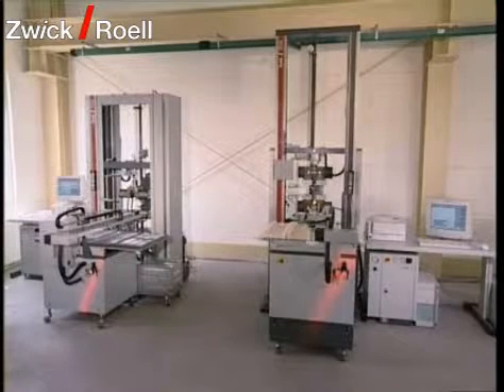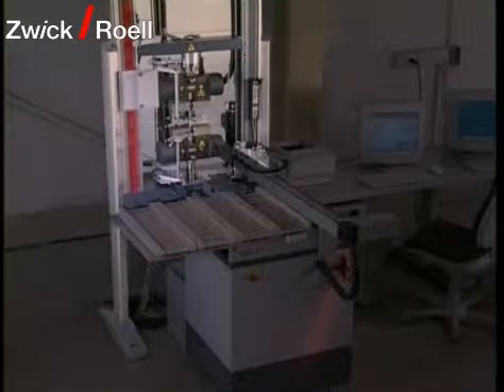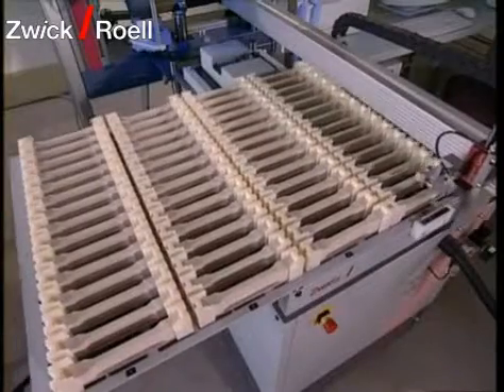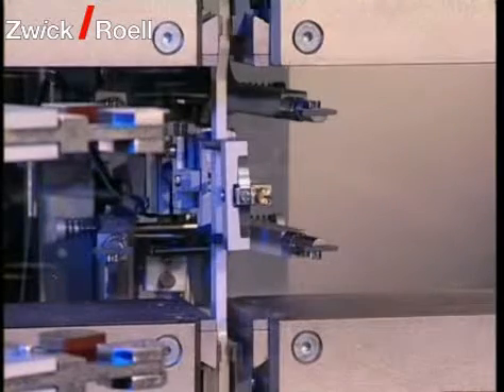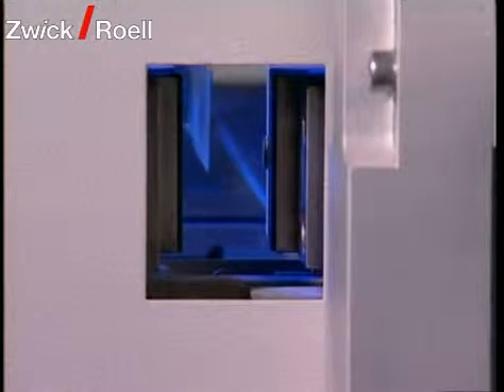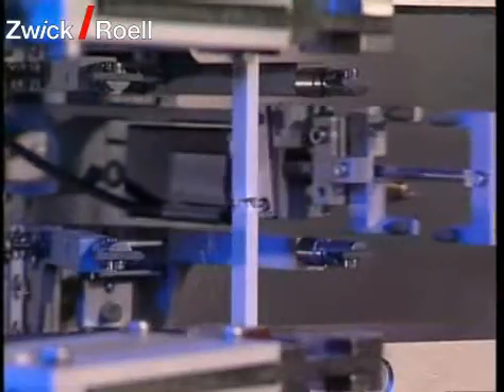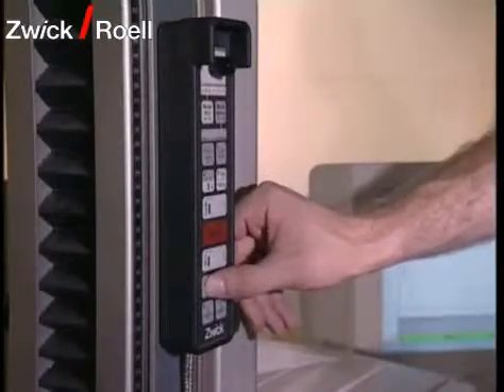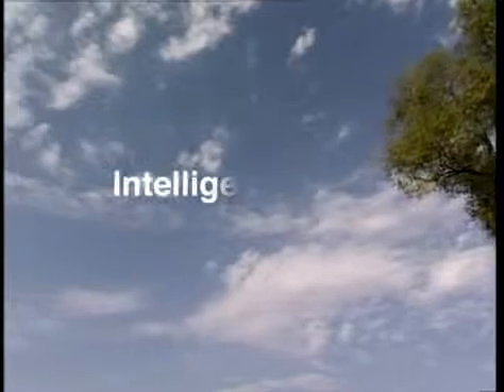Automated Tensile Test on Plastics + Metals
Zwick robotic testing system ‚roboTest L' with materials testing machine 200 kN for tensile tests on plastics according to standards like (ISO 6892, EN 10002, ISO 527,ISO 3167, ASTM D 638, ASTM E 8, EN 10002, JIS Z 2241)